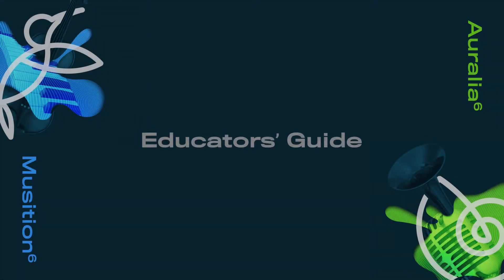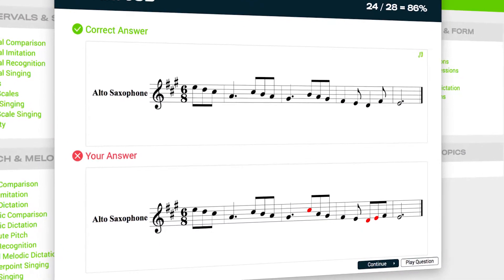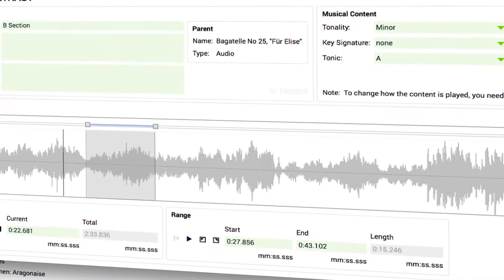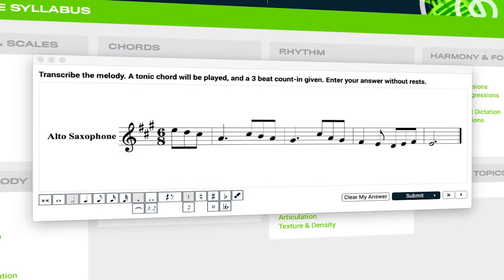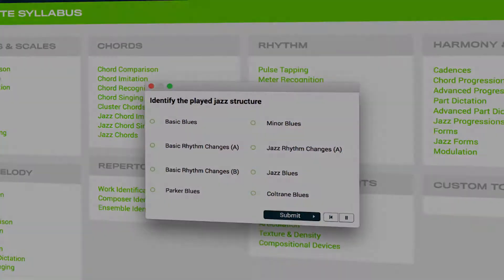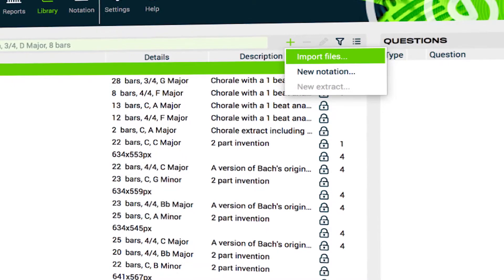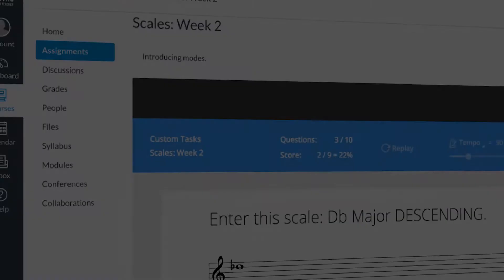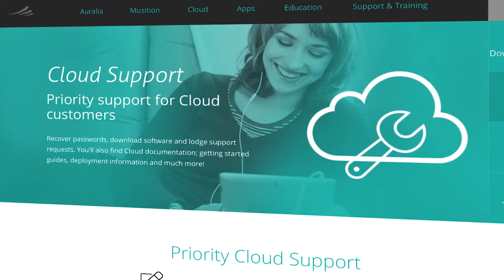Educators' Guide to Auralia & Musition 6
Everything music educators need to know about Auralia and Musition 6.

- Automatically marked worksheets
- Enhanced syllabus support for college fundamentals, ear training and AP* Music Theory
- Ear training with real audio recordings
- Access Auralia and Musition cloud on phones, tablets and chromebooks
- LMS integration (Canvas, Moodle, Blackboard and Schoology)

where you can apply for a free cloud trial.

Join the online community - The Auralia & Musition Educators Facebook group is perfect for sharing tips and tricks, posting questions and discussing ear training and music theory concepts.